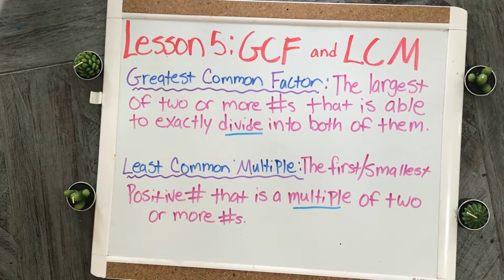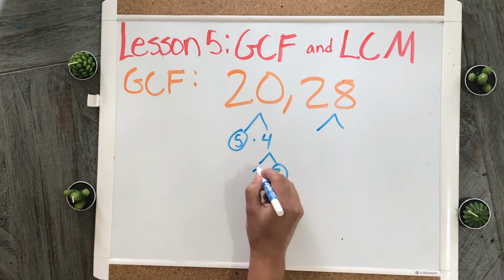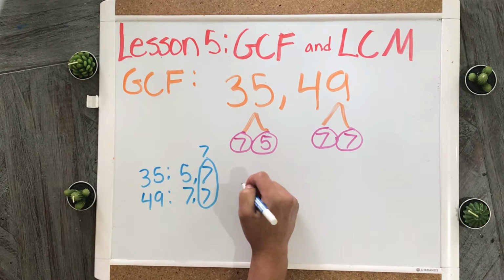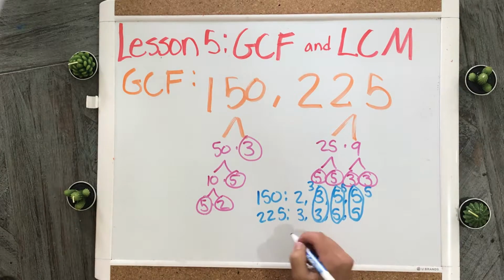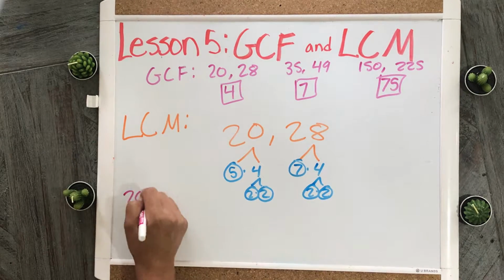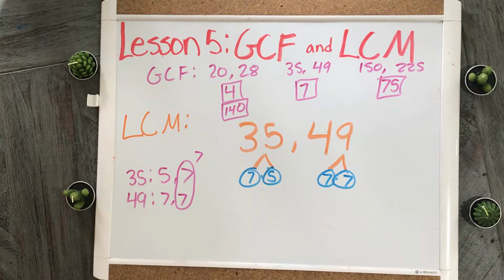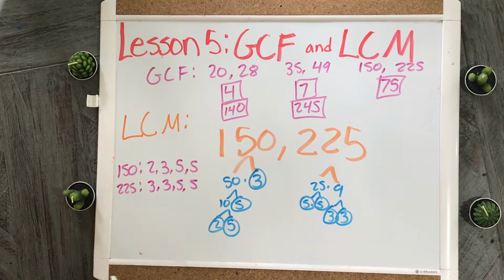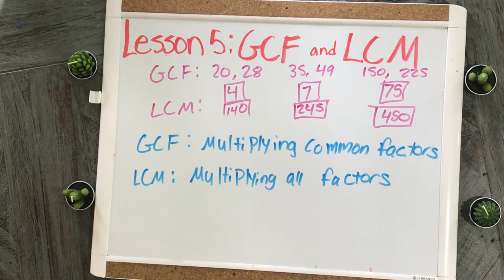Lesson 5: GCF and LCM